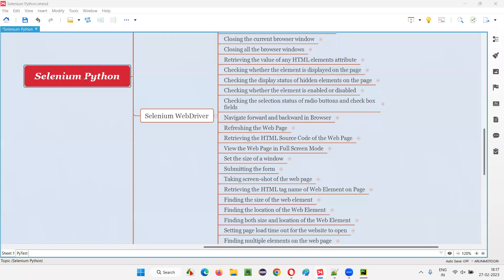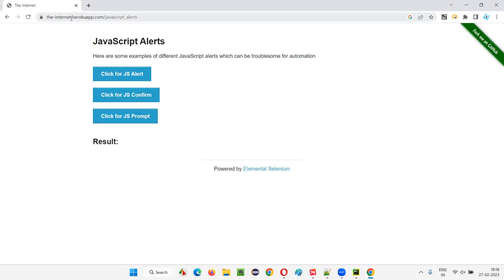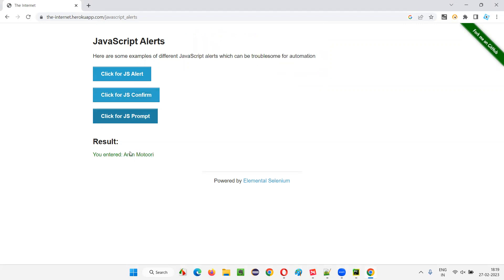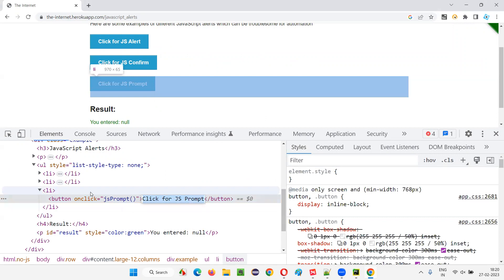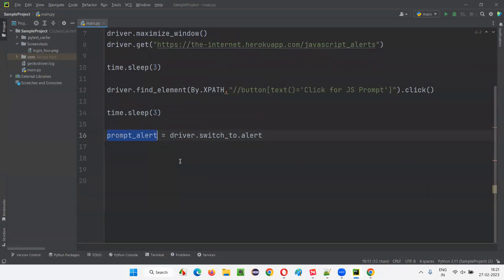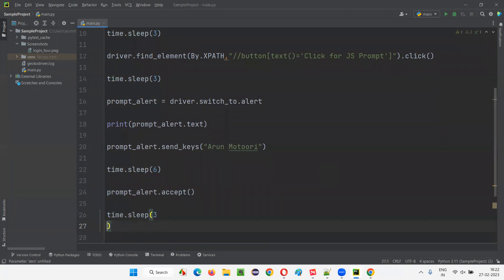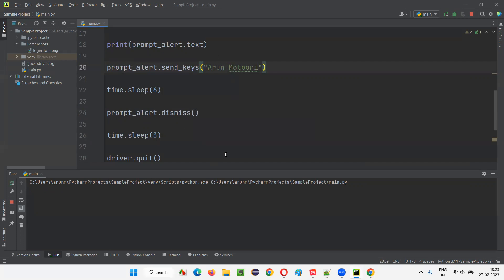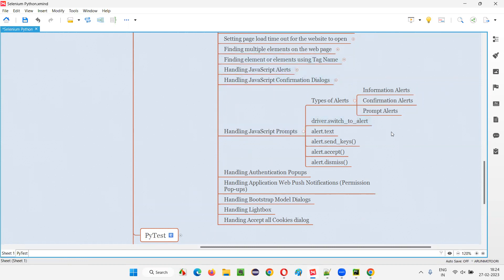Handling JavaScript Prompt Alerts using Selenium Python (Selenium Python)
In this session, I have explained, Handling JavaScript Prompt Alerts using Selenium Python as part of Selenium Python Training series.